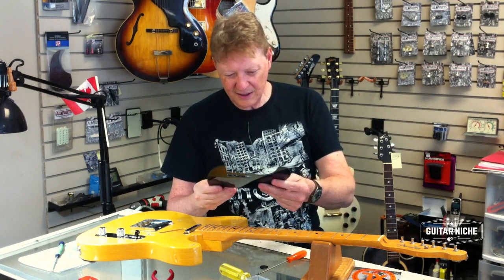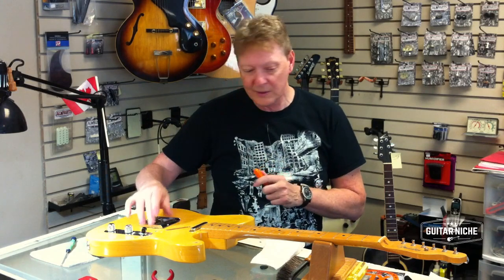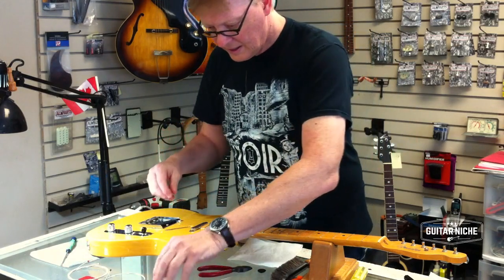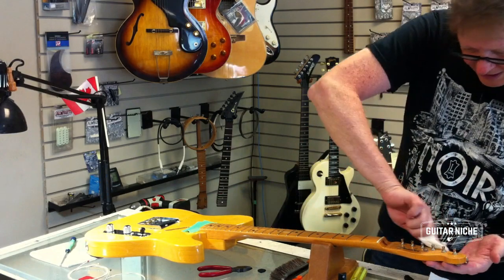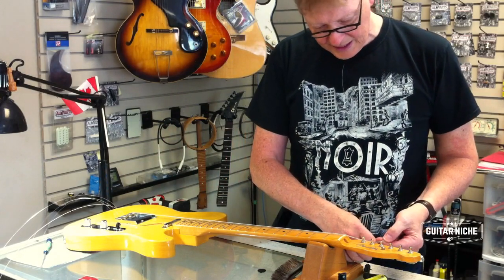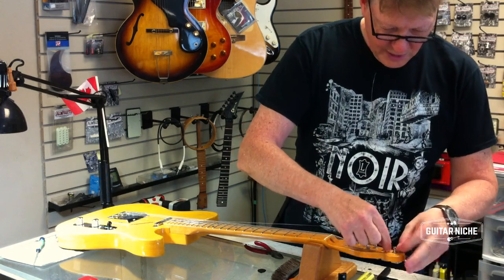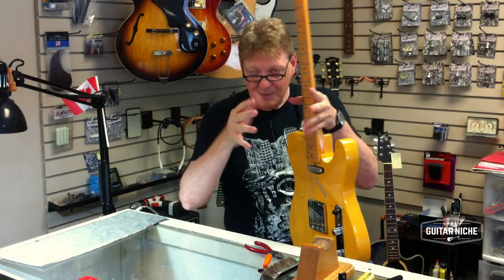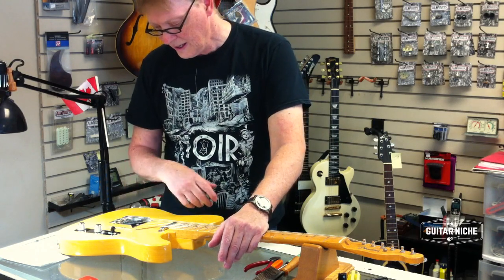How To Setup A Fender Telecaster Part 3: Cleaning & Restringing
Welcome to part 3 of the How To Setup A Fender Telecaster Series! In this segment we look at a couple of fundamental steps necessary to achieve a properly setup instrument - cleaning the guitar and installing a fresh set of strings.
I also share tips and tricks on how to get the strings installed quickly and make sure they’ll be rock solid for playing later.

►► Great Printed Products for Guitar Players!

►► Tools that work!

- Guitar Neck Notched Straight Edge
- Radius Gauge and Measuring Tools Bundle
- Hosco Nut File Set
- Micro Mesh Sanding Sheets Kit
- Stainless Steel Fretboard Guards
- ALLWAY BB2 Brass Bristle Brush: Brush
- MusicNomad F-ONE Fretboard Oil
- MusicNomad MN106 TUNE-IT Lubricant

►► Free Resources

The Ultimate Guide to Guitar Action. Over 9,900 words and 60+ pages!

Clicking the links above supports this channel and helps me help others. Thank you!